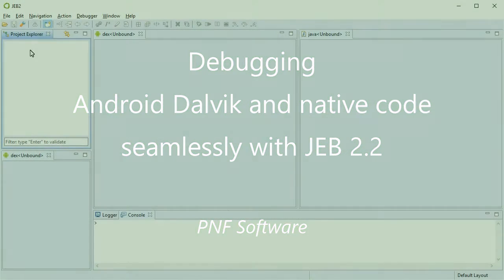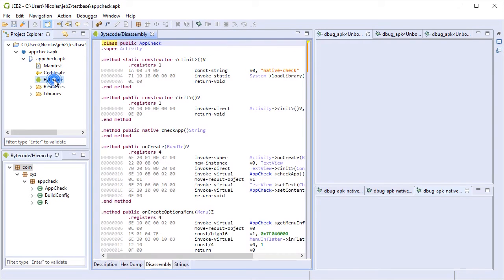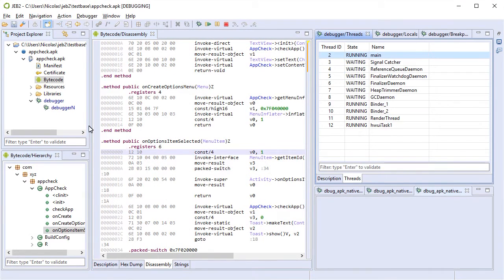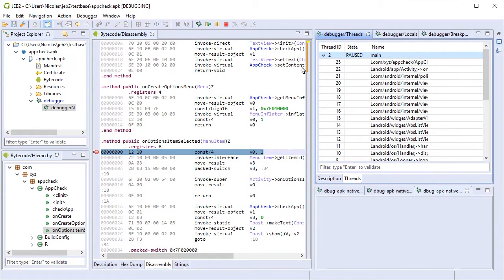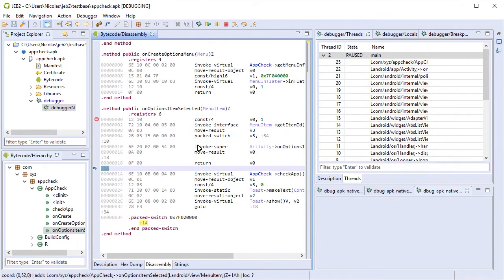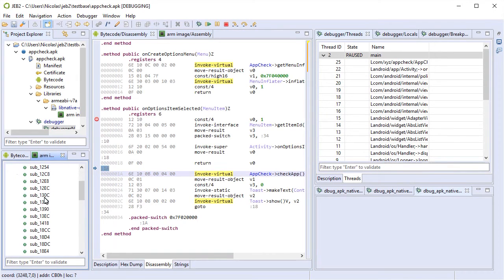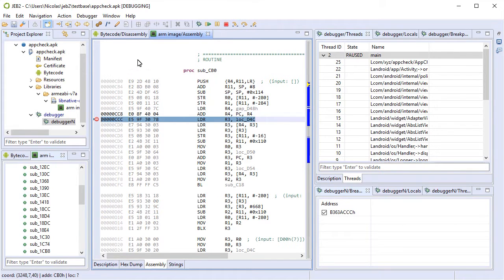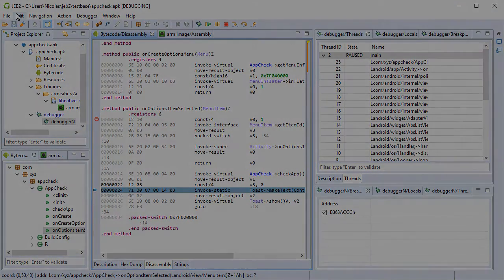Debugging Android Dalvik and native code seamlessly with JEB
Demo of our coming release of JEB 2.2 with Android Dalvik and native code debugging.